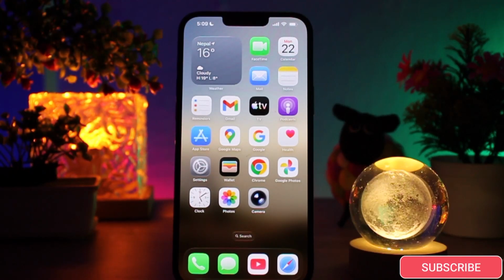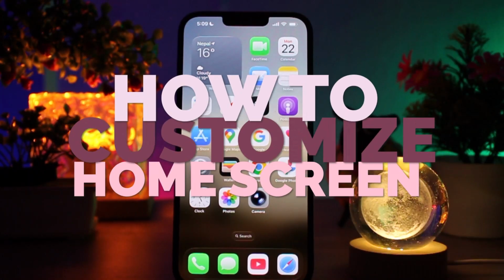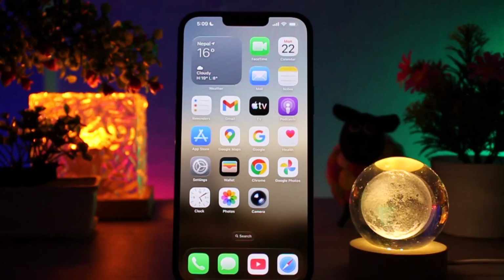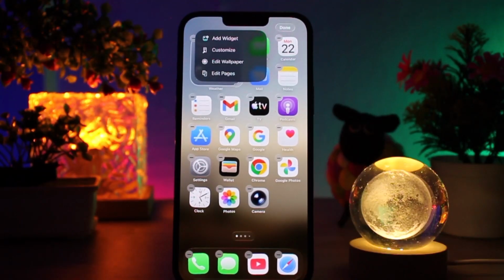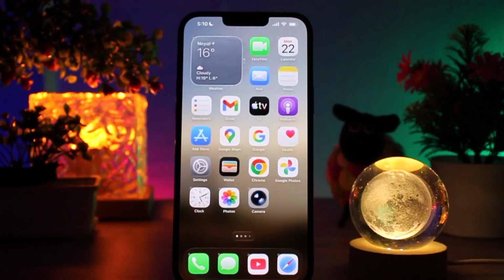iOS 26 Home Screen New Features & How to Use Them - 2026